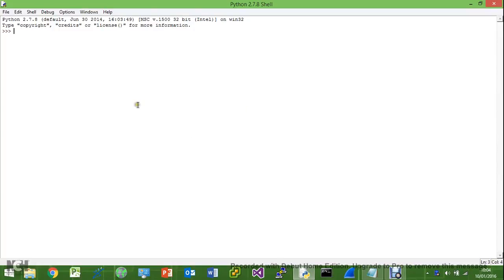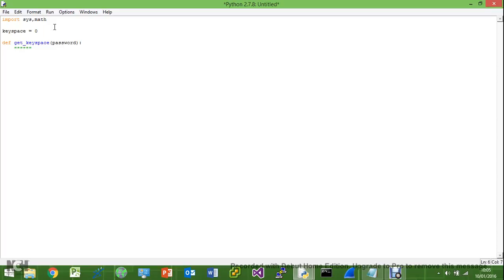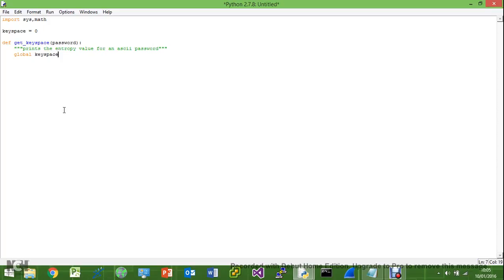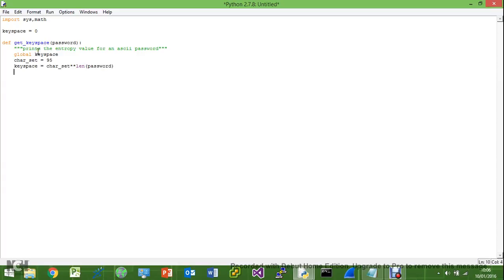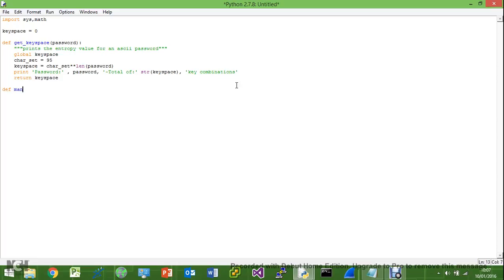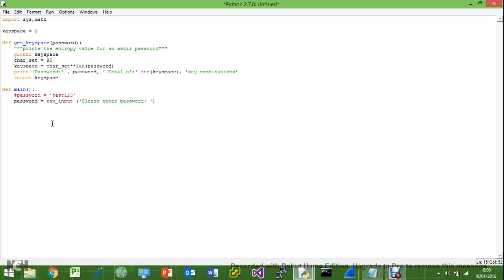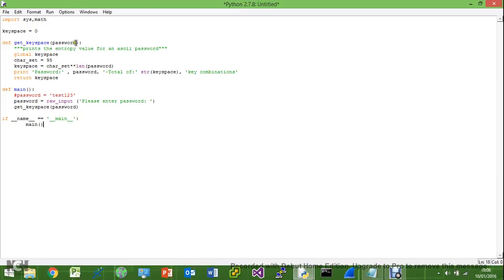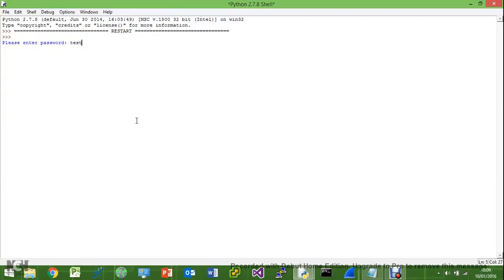Python - Password Entropy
We create a simple Python script which allows us to calculate how secure our password is. In essence, how many attempts would be needed to crack the password.